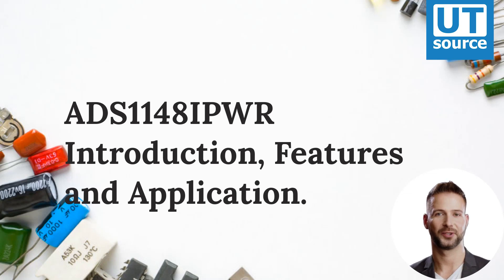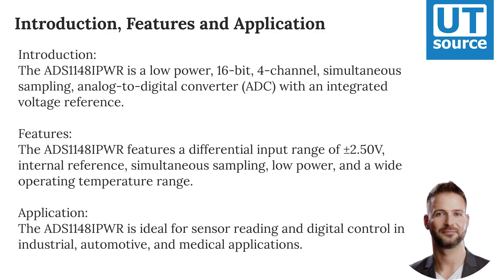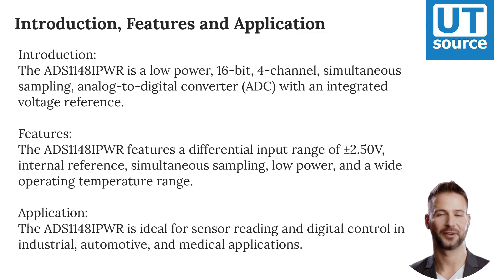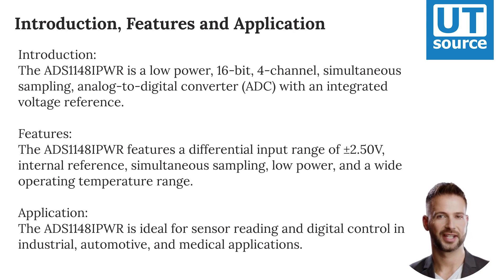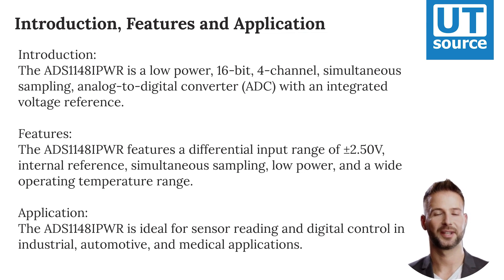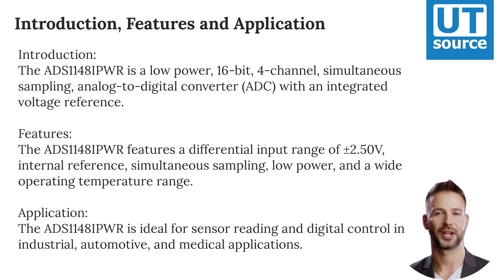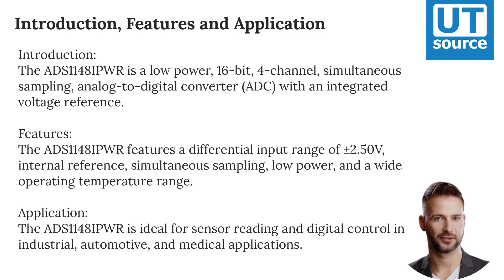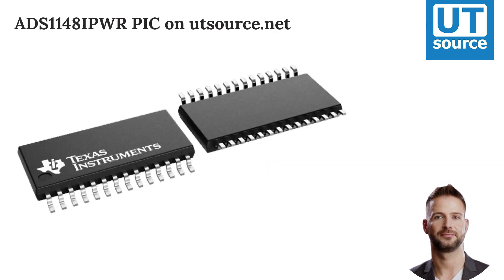ADS1148IPWR introduction, feature and applicaiton